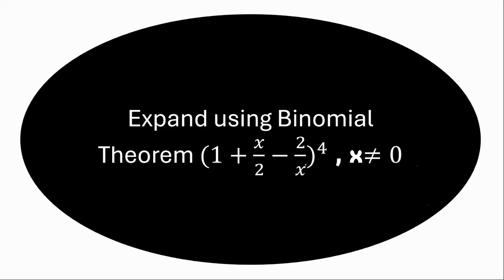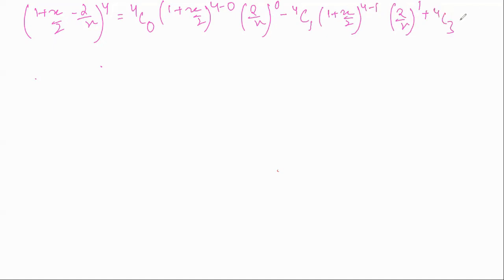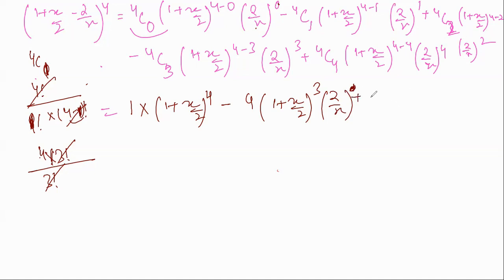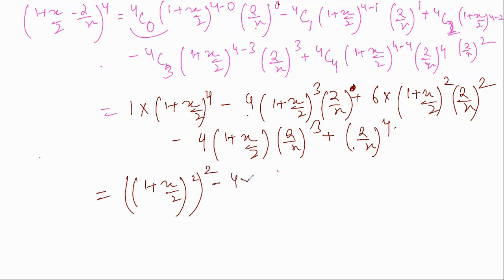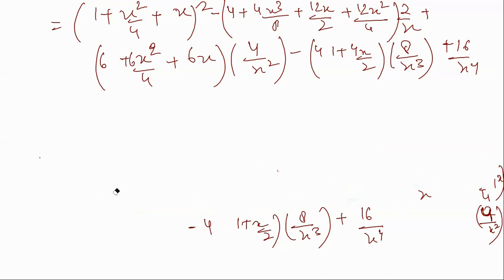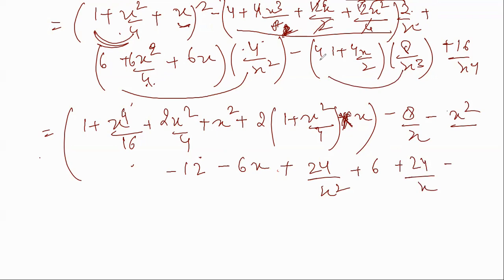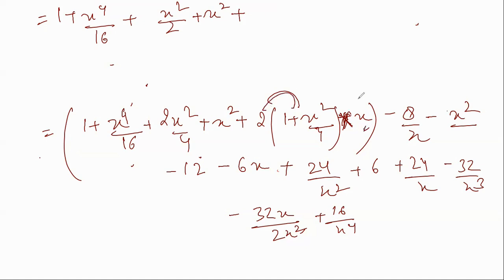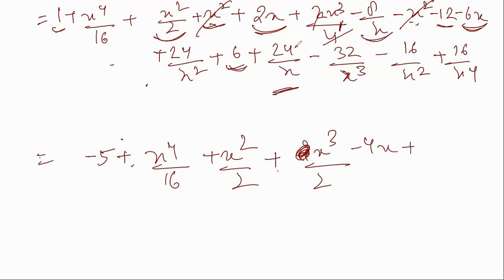Question 9 | Misc. Ex | Binomial Theorem | Chapter 7 | Class X1th | NCERT | CBSE